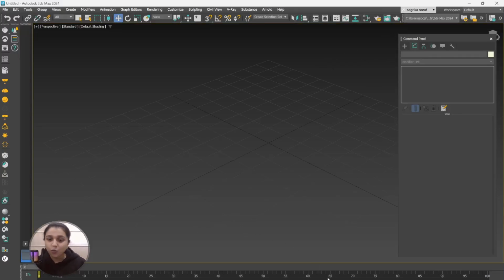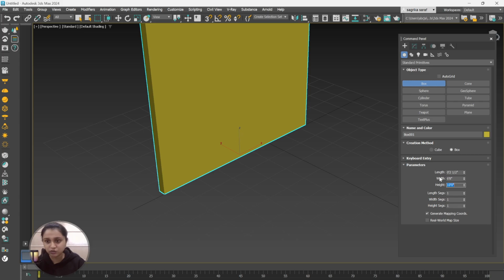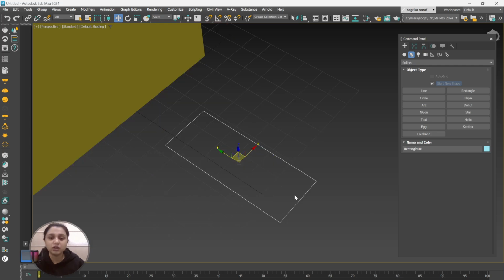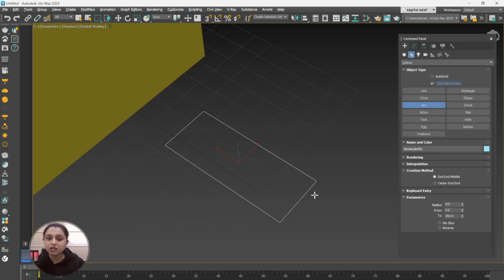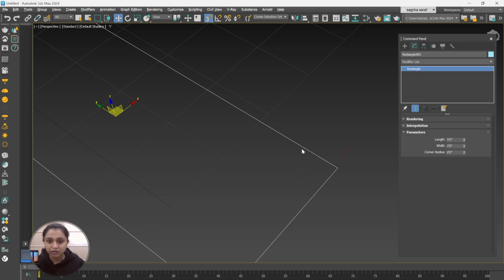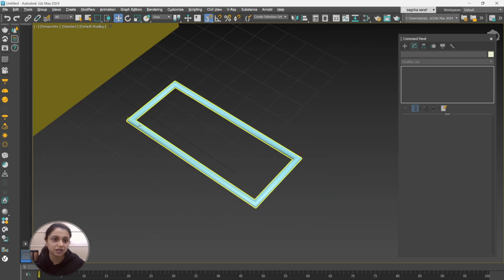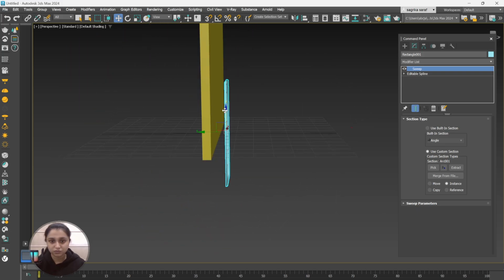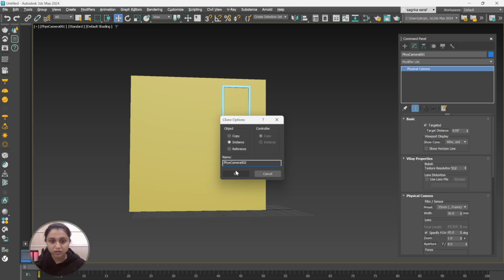CREATING MOLDING ON 3DS MAX keep till 3 16